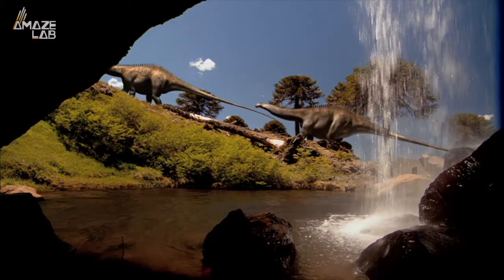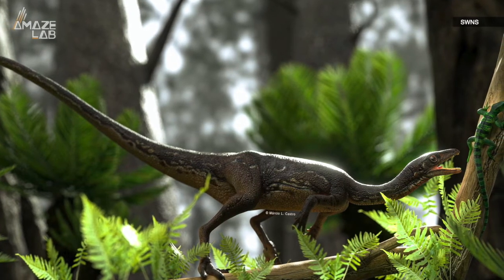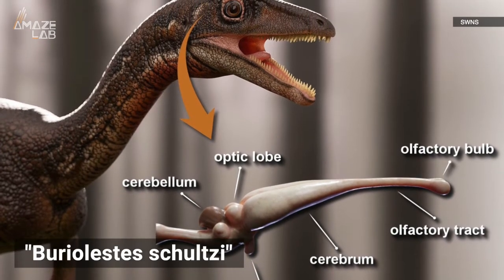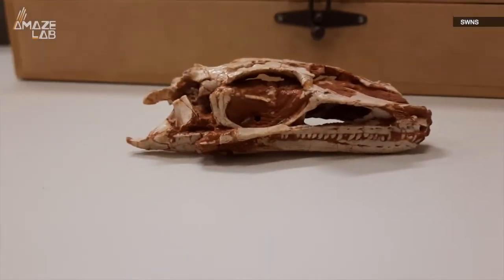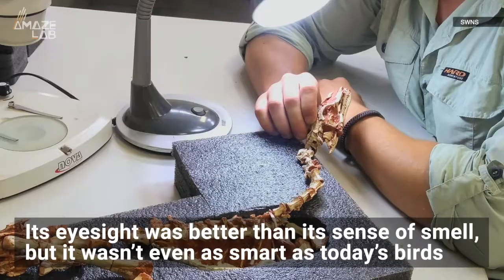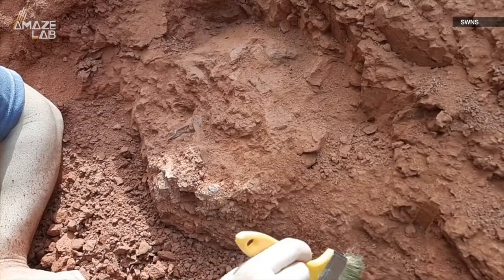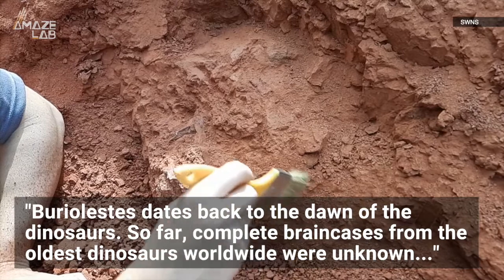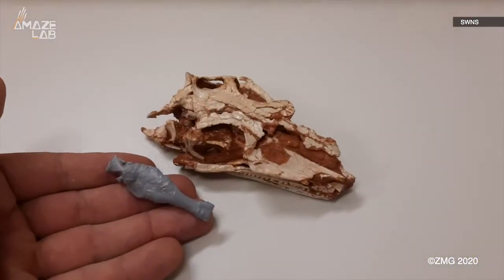Scientists Reconstruct the Brain of 233 Million Year Old Dinosaur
It may be small, but the secrets it holds could be limitless.